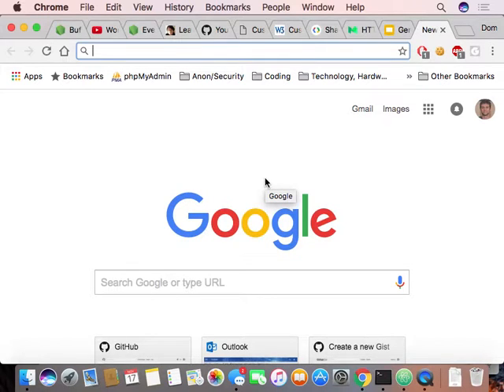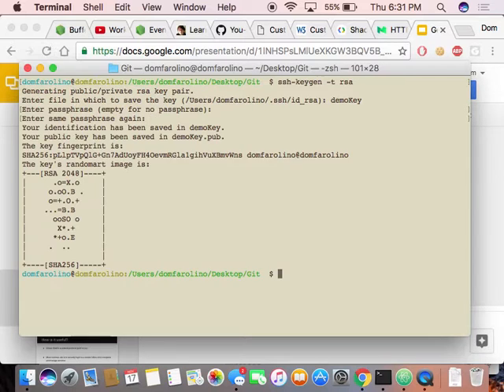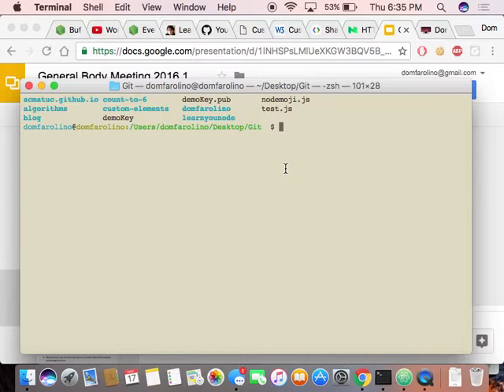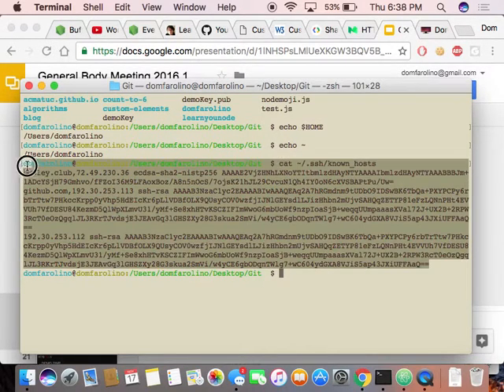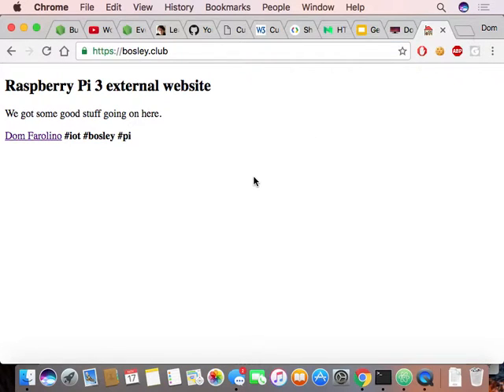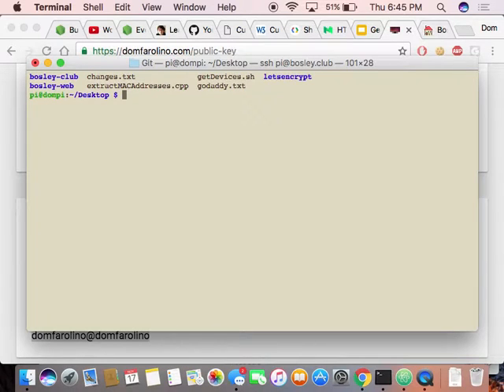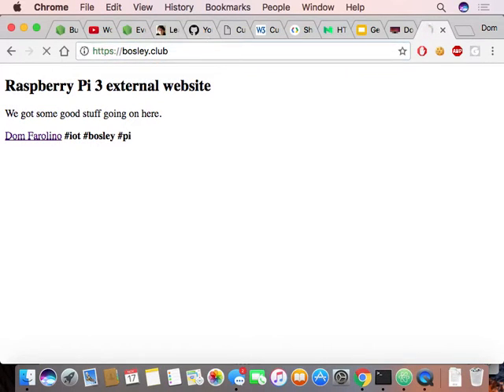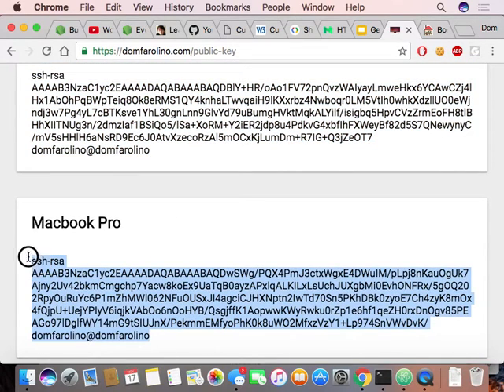SSH - How to use it and how it works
Second to last ACM meeting of the year where I give a brief overview of how you can take advantage of SSH and describe how it works.

Also I almost overwrite my machine's id_rsa key pair so that was fun ;)